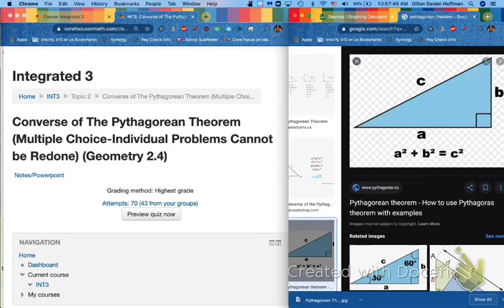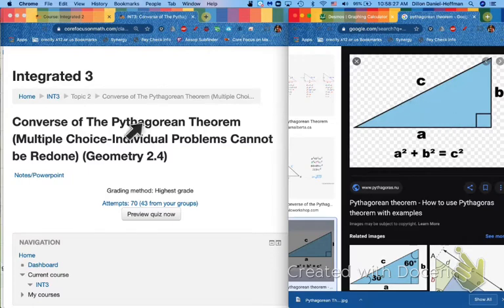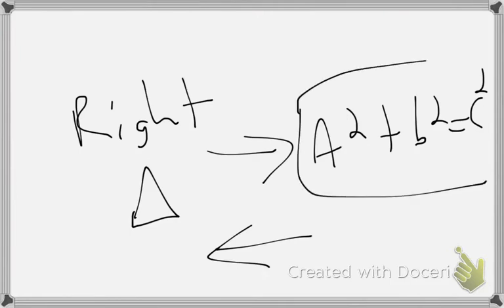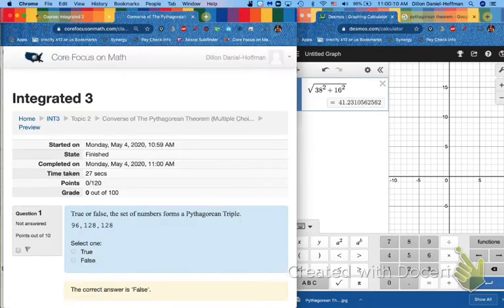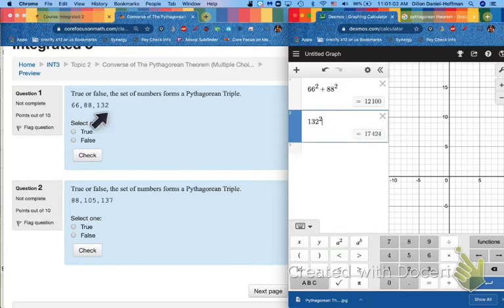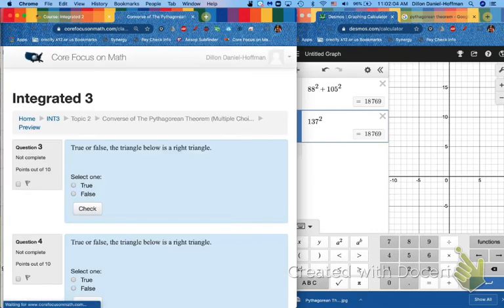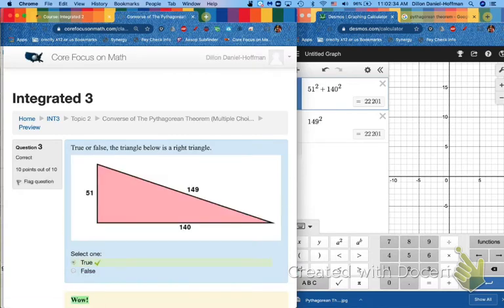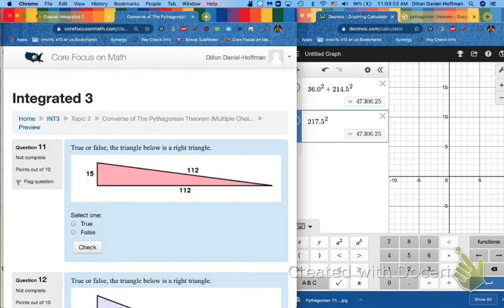Integrated 3 - Converse of the Pythagorean Theorem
This is a tutorial video for my Integrated 3 students to help them complete the Core Focus Classroom Assignment entitled "Converse of the Pythagorean Theorem."